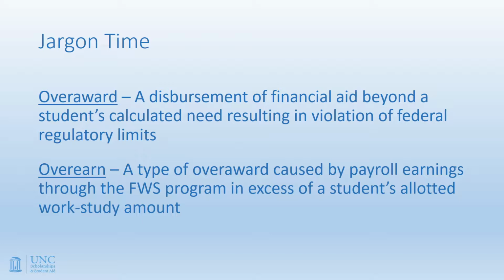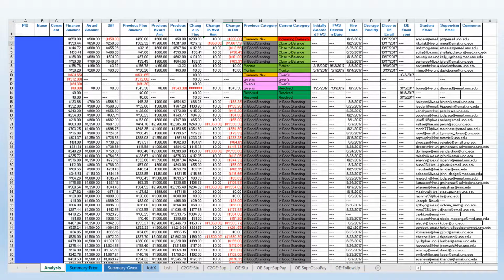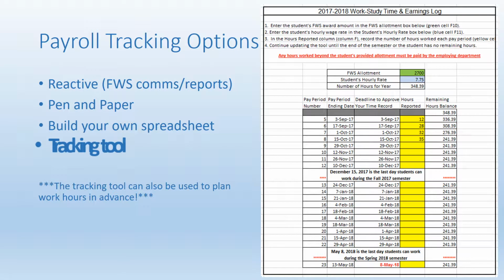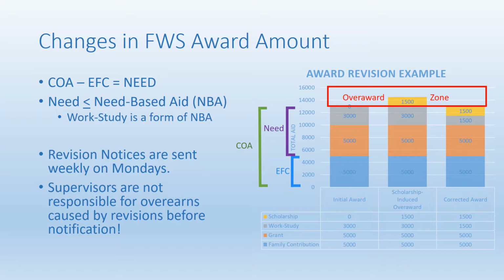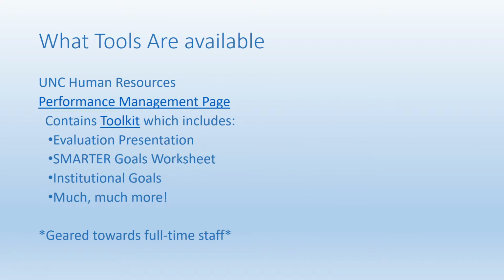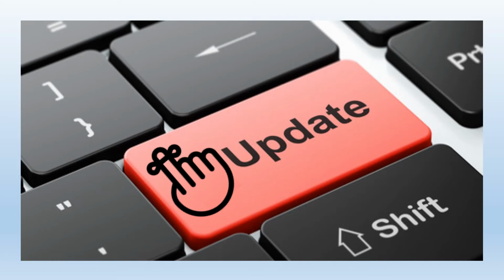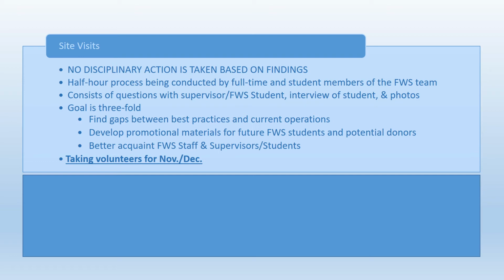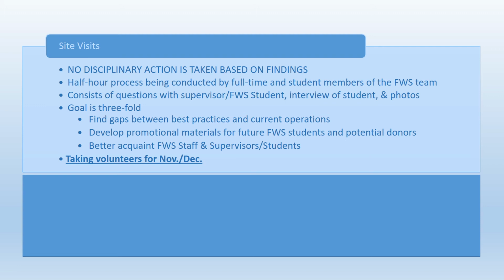2017 FWS Supervisor Training 3: Overearn Prevention, Evaluation, and Student Development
This is a recording for the FWS Supervisor Training Session originally held on 10/27/17.  The Presentation covers
1. Overearnings & How to Prevent Them
2. Evaluation
3. Student Development
4. Program Updates and Future Training Sessions